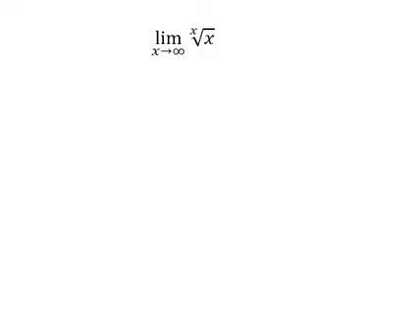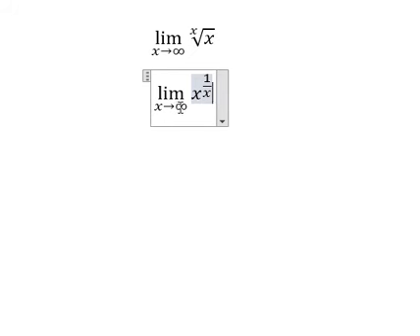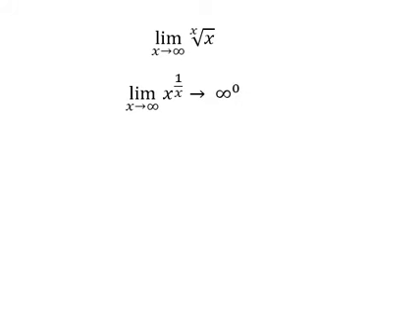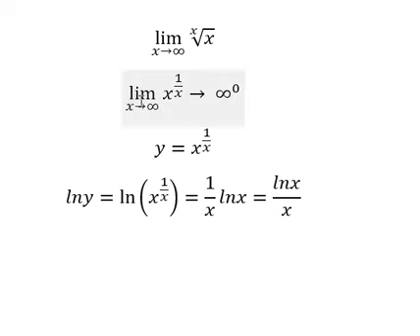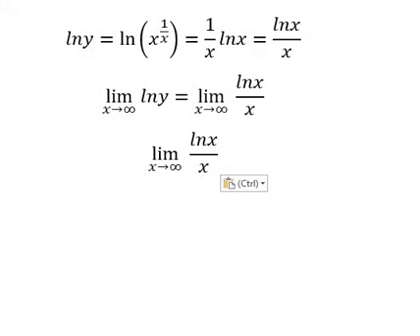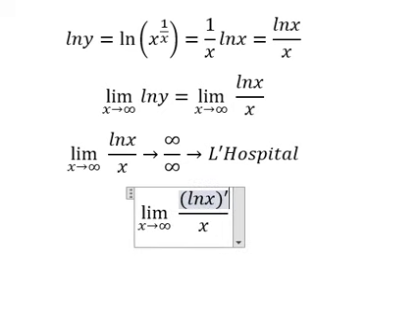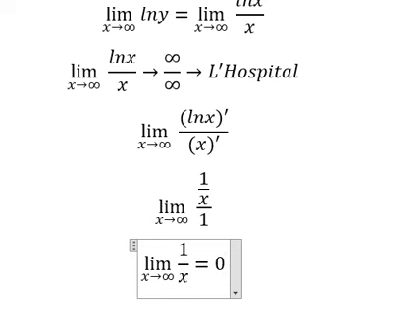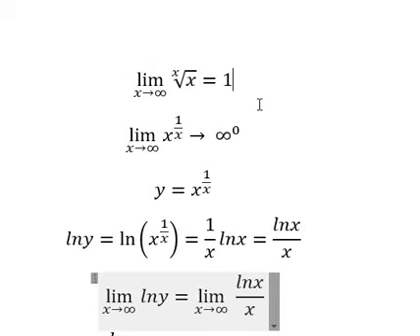Calculus Help: lim (x→∞) x th root of (x) - Technique - Happy New Year 2024 - Solutions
Here is the technique to solve this limit on Happy New Year 2024 and how to find them in here